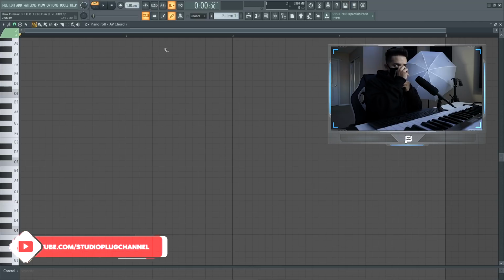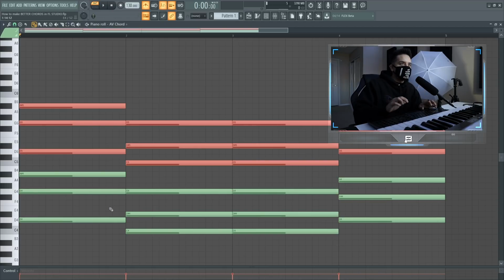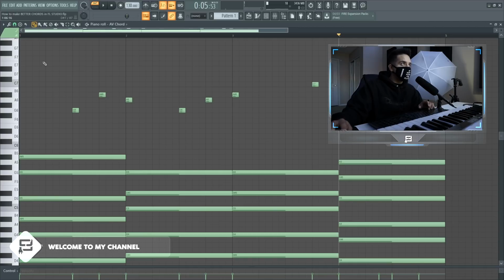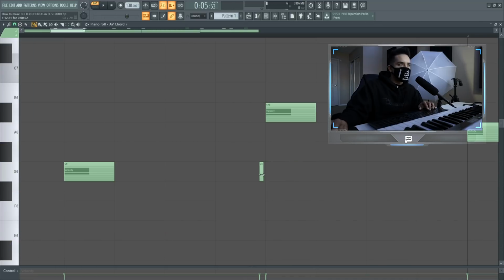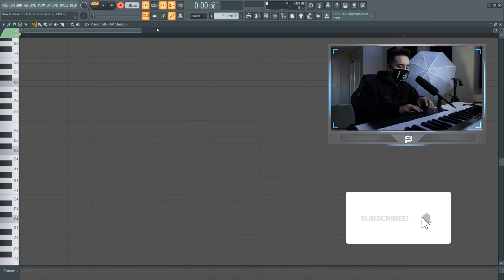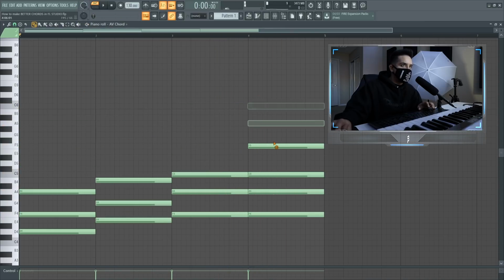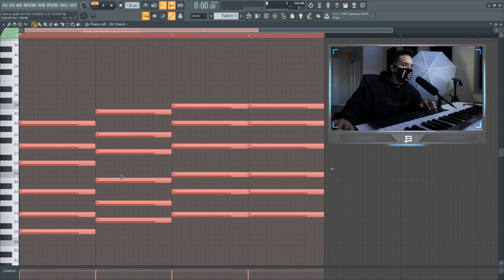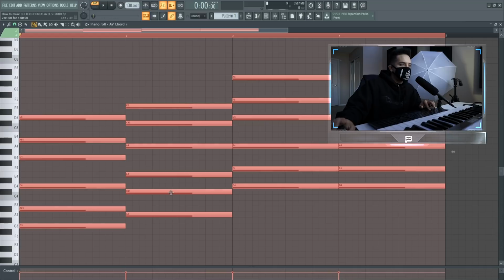How to make better CHORDS in FL STUDIO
In this video I will be showing you guys how to make better chords using FL Studio.

How To Make Better chords and melodies Link - shorturl.at/jvzD9